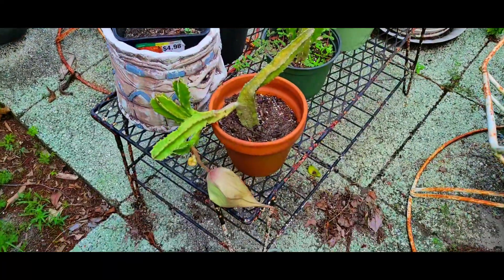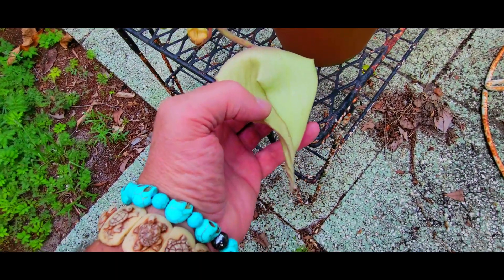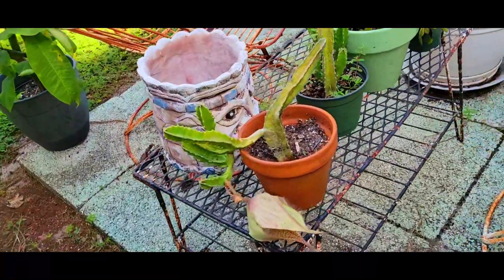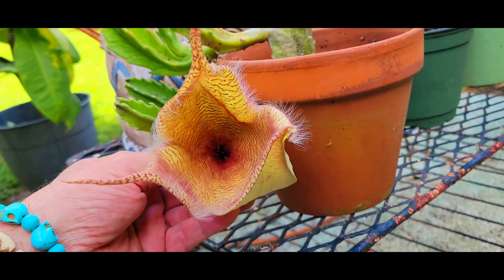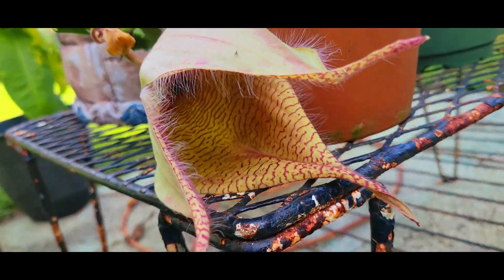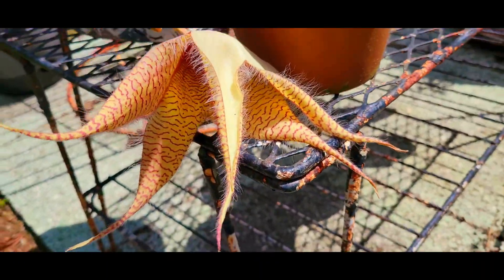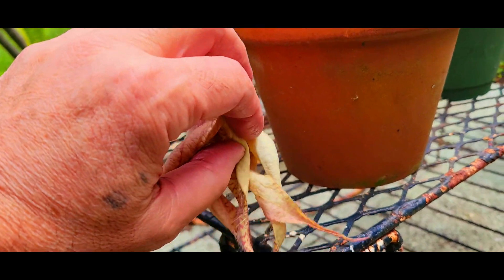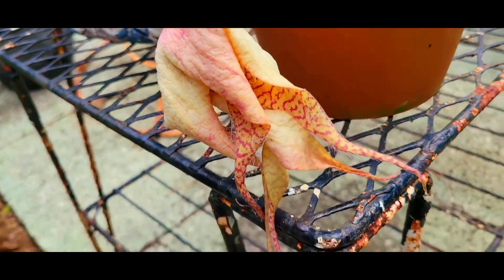Florida Backyard Gardening "Starfish Catus Flower is Opening" Info below